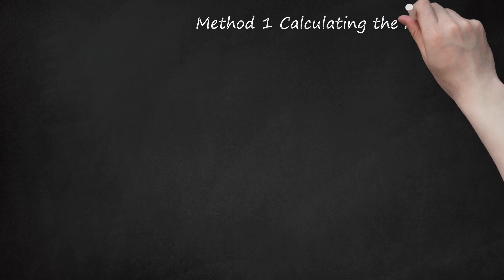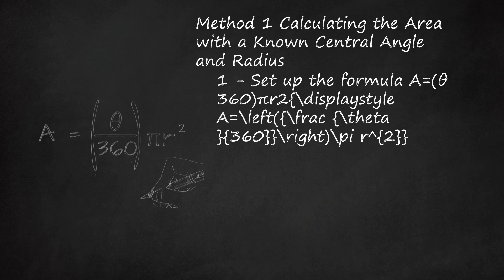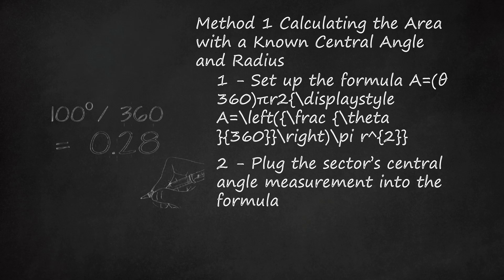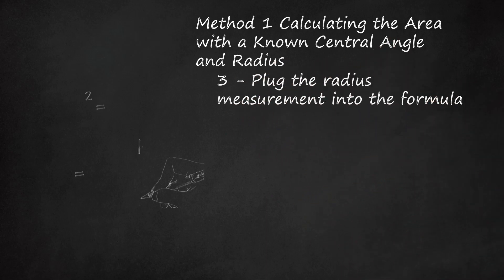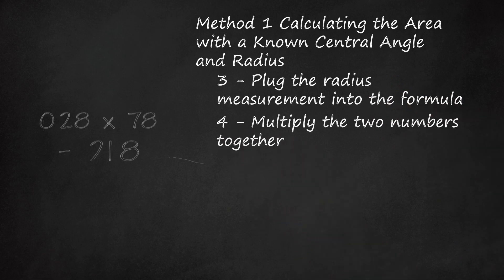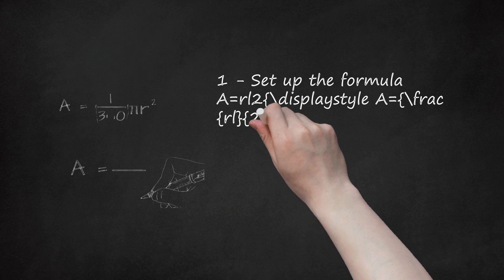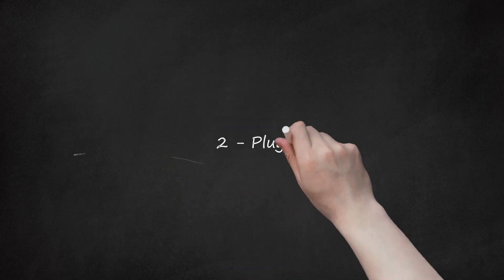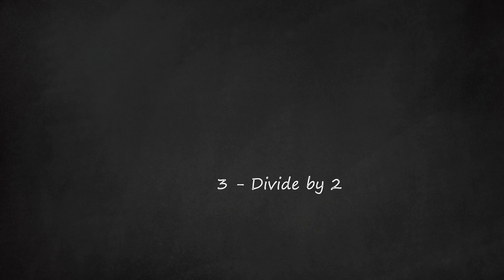Area Calculation Methods: Central Angle and Radius | Arc Length and Radius Explained in Simple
This video describes how to find the area of a sector of a circle using two different methods. The first method involves calculating the area with a known central angle and radius. The formula used is A=(θ/360)πr^2, where θ represents the degrees in the central angle and r represents the length of the radius. By dividing the central angle by 360, you can determine the fraction of the whole circle the sector represents. The radius is squared and multiplied by π to calculate the area of the whole circle. Finally, you multiply the fraction by the area of the whole circle to find the area of the sector.    The second method involves calculating the area with a known arc length and radius. The formula used is A=(rl/2), where r represents the length of the radius and l represents the length of the arc. By comparing the arc length to the total circumference of the circle, you can determine the fraction of the circle the sector represents. The arc length is multiplied by the radius to get a new numerator, and then divided by 2 to find the area of the sector.    In both methods, the answer is given in square centimeters.